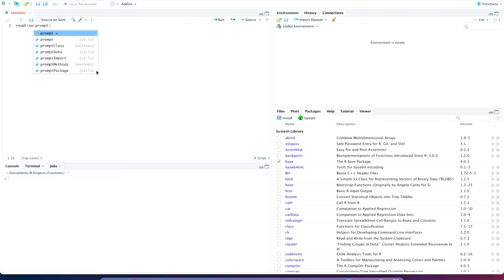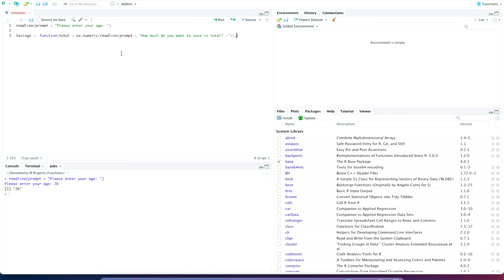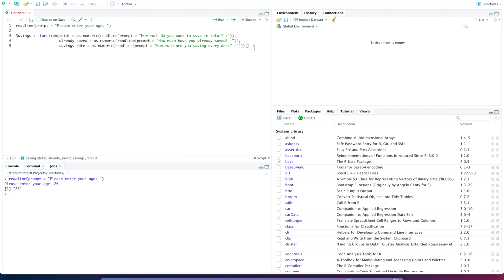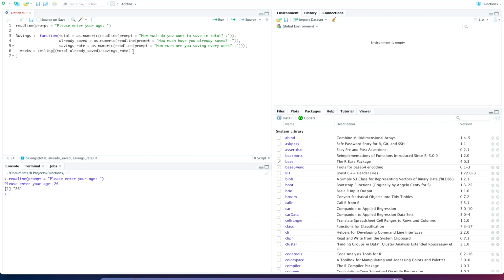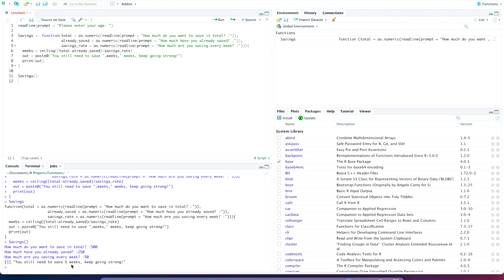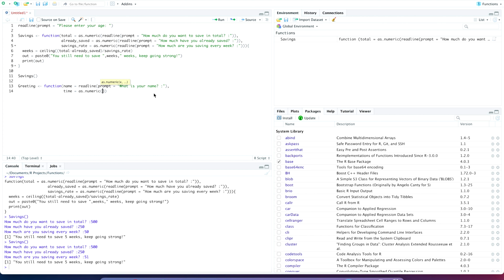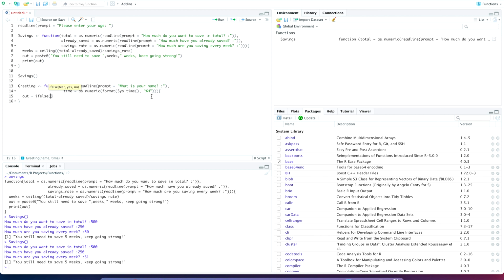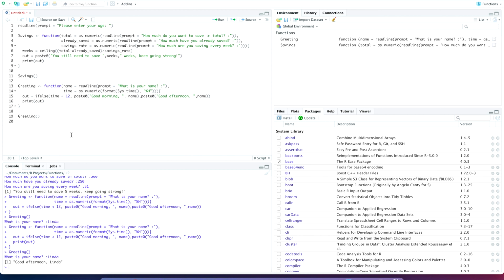R-Studio Basics 11: Create your own functions - 2 easy examples!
In this programming tutorial you will learn how to create your own functions in R. Being able to create your own functions is helpful to make your code more organised and less prone to errors.